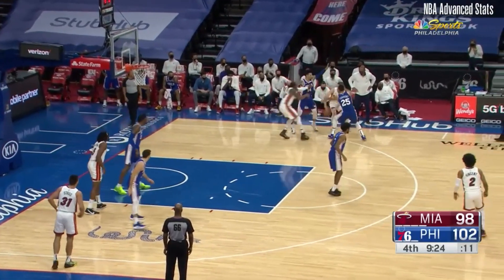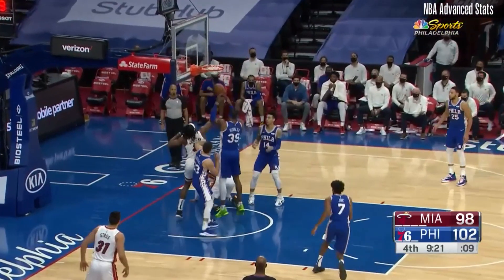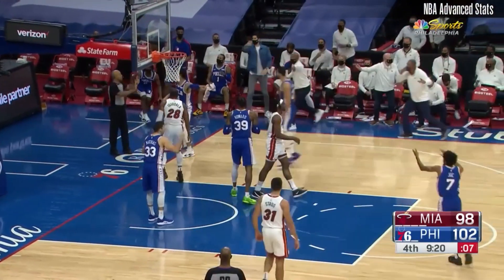Dwight Howard 10 Pts 8 Rebs 1 Blks Highlights vs Miami Heat | NBA 20/21 Season